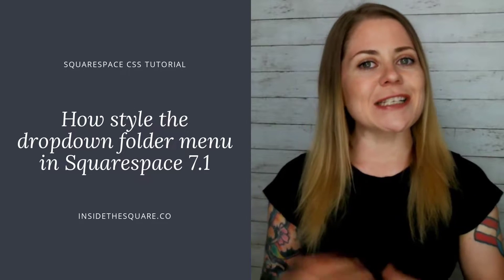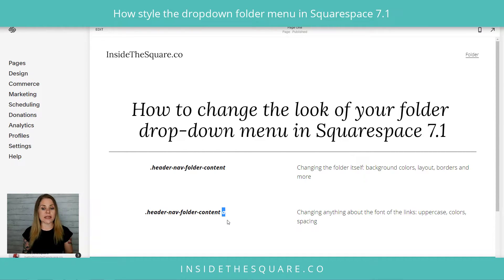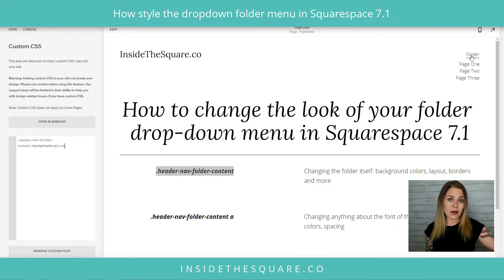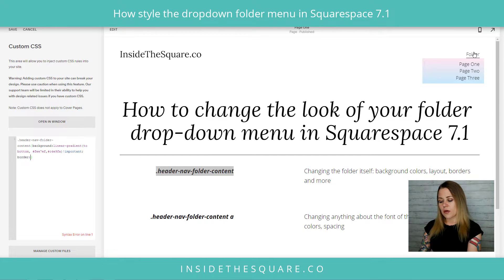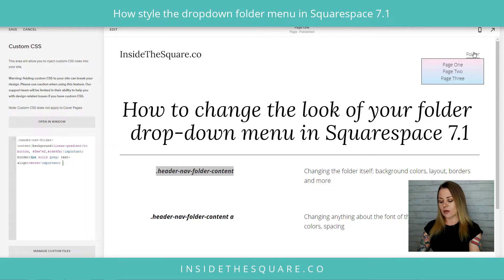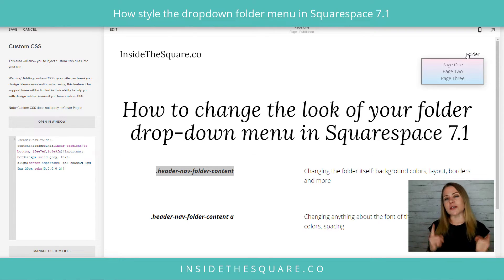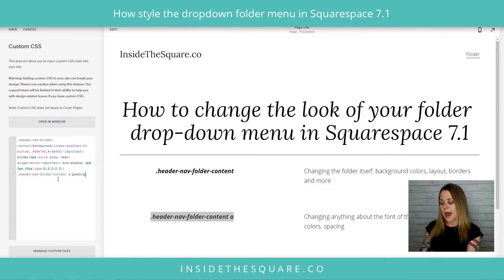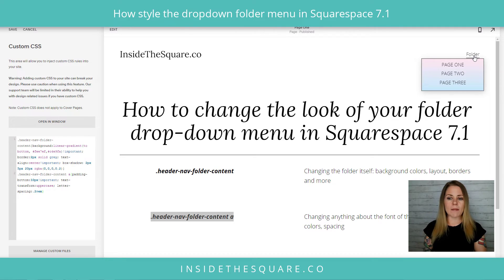How To Change the Dropdown Menu In Squarespace 7.1 // Squarespace Dropdown Menu Design